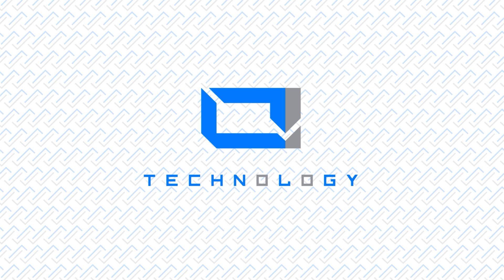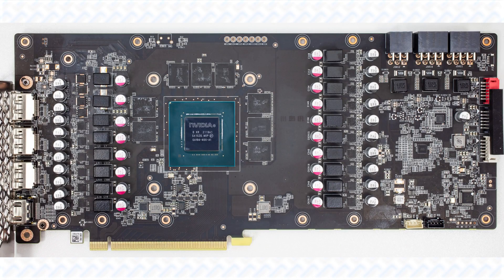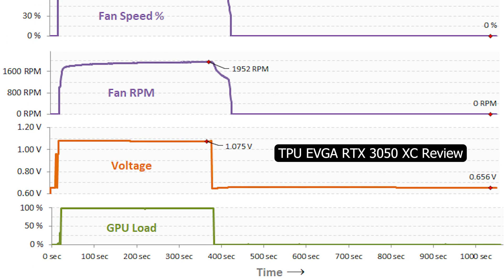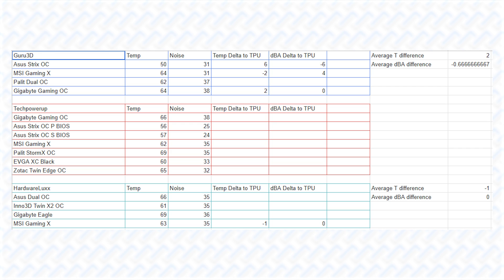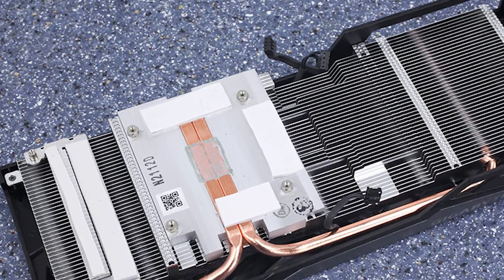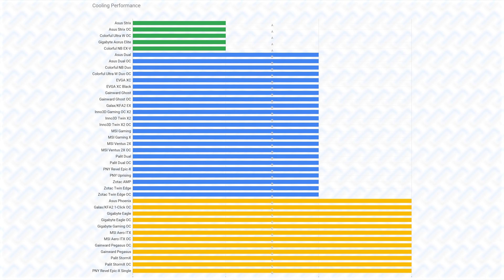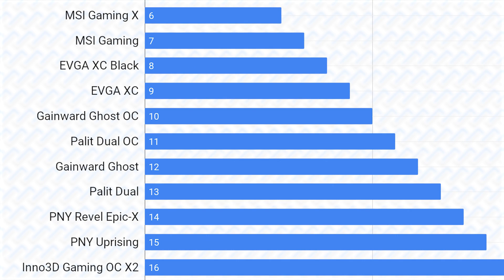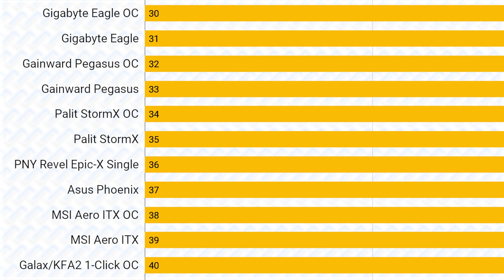Which RTX 3050 to BUY and AVOID?! | 40 Cards Compared! Ft. Asus, MSI, EVGA, Gigabyte, Galax, Etc.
Which is the best RTX 3050? Make a better buying decision with information about the VRMs, Power Limits and Cooling performance of these different GPUs. If you found this useful, please help share this to others looking to buy an RTX 3050 as it helps me out a lot!

Thanks to all the reviewers mentioned in this video for their extensive testing and generous sharing of information!
Especially thanks to Techpowerup for their utmost detailed GPU reviews and useful tools like GPU-Z and the GPU BIOS database!

Timestamps:
00:00 - Intro
03:23 - Default Power Limits
05:58 - GPU VRM
07:40 - Temperature Data
10:02 - Gigabyte RANT!
12:19 - Cooling Tier List
14:30 - RTX 3050 Tier List

Cards compared:
Asus Strix
Asus Strix OC
EVGA XC Black
Inno3D
Gigabyte Aorus Elite
MSI Gaming X
Colorful Ultra W OC
Colorful NB EX-V
Colorful Duo
Gigabyte Eagle
Gigabyte Eagle OC
Gigabyte Gaming OC
Zotac AMP
Colorful BattleAx
MSI Ventus 2X
MSI Ventus 2X OC
Zotac Twin Fan
Zotac Twin Fan OC
Gainward Phoenix
Gainward Pegasus
Galax/KFA2 EX
Inno3D iChill X2
Inno3D iChill X2 OC
Palit Dual OC
PNY Revel Epic-X
PNY Uprising Epic-X